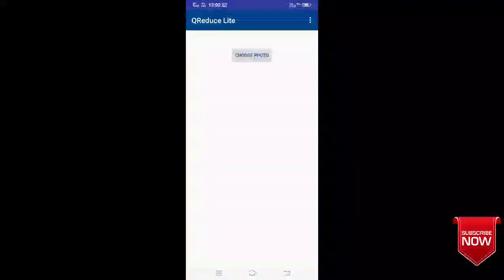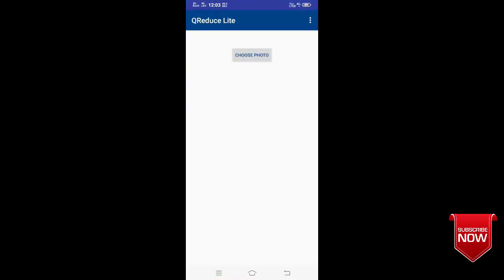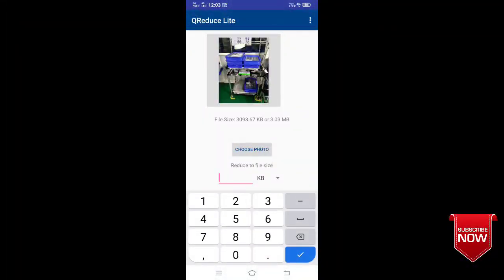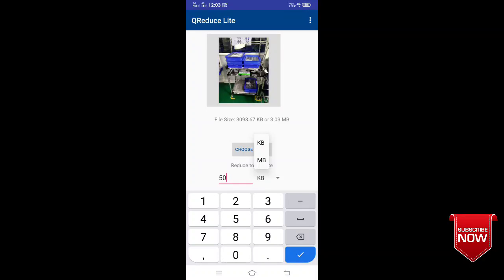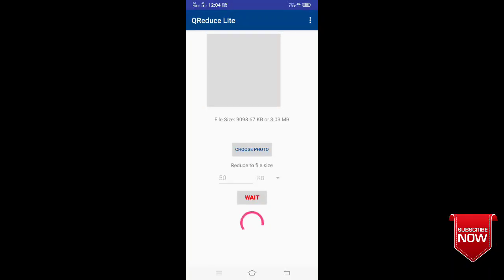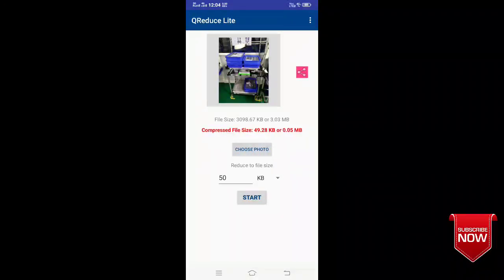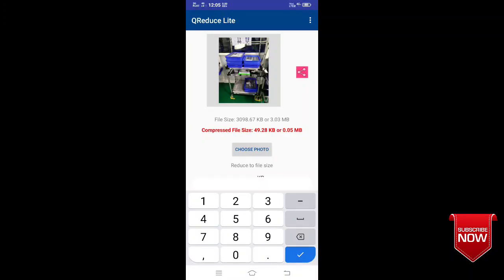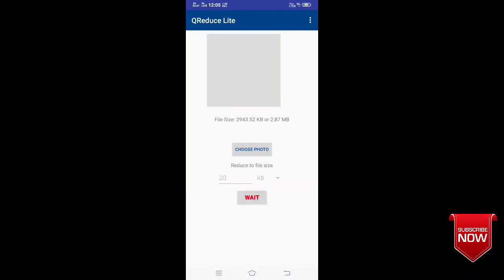How to images compressor 20 kb 50 kb 3mb,,,,,|images compressor Tamil tutorial